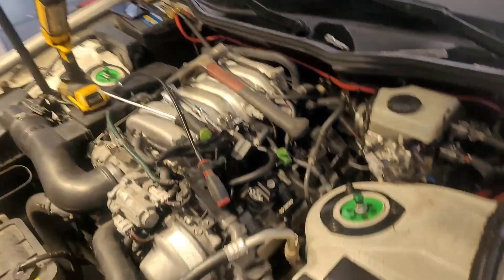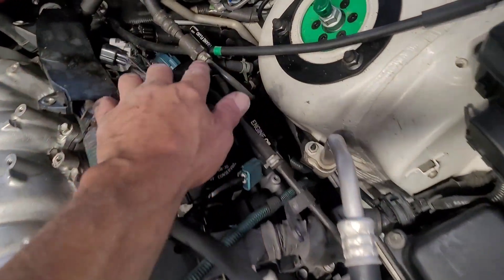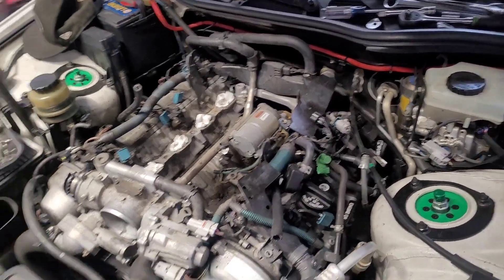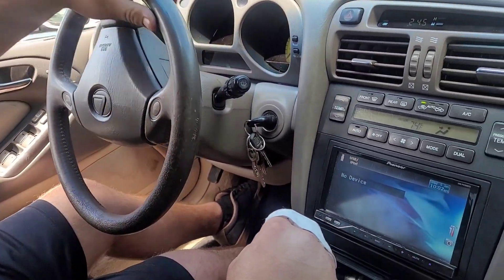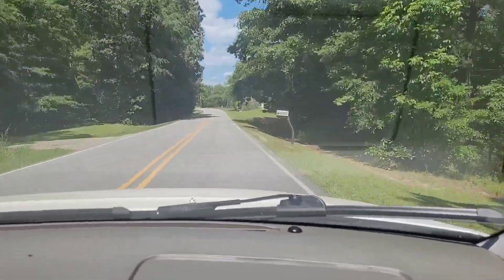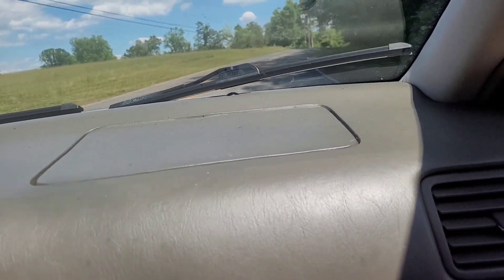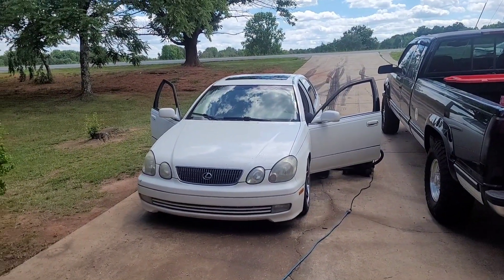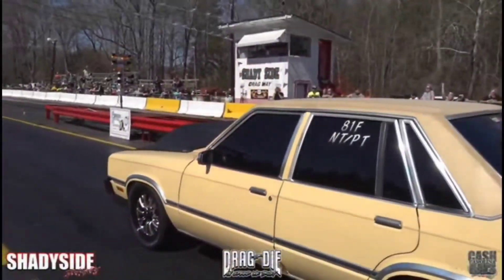Fixing the Lexus GS400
Visit my friends channels

Nigel STST

Boostismyfriend

WrecklessGarage

Bmorefox

918Motorsports

KOTV Motorsports